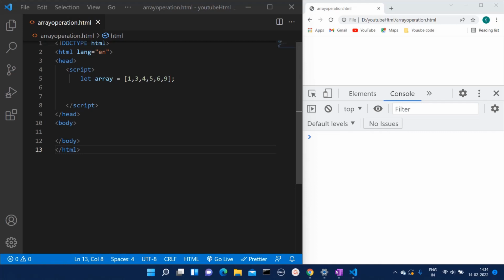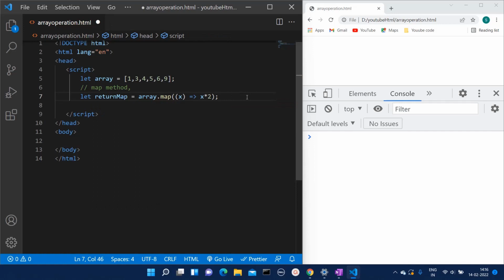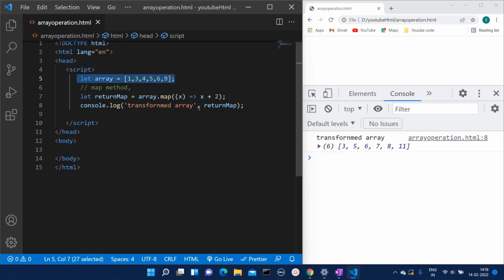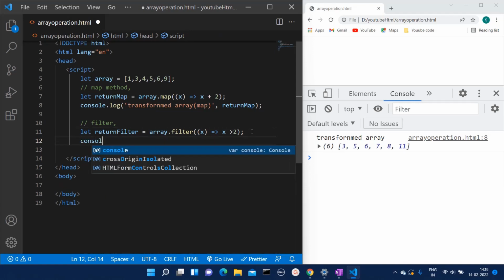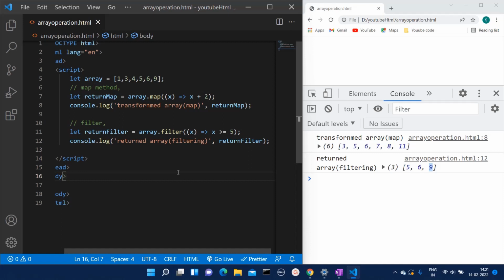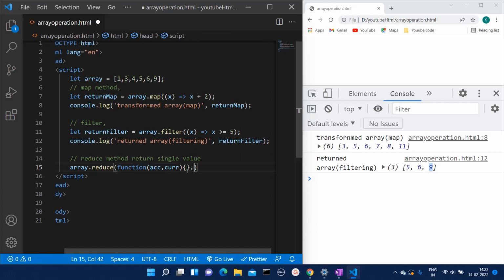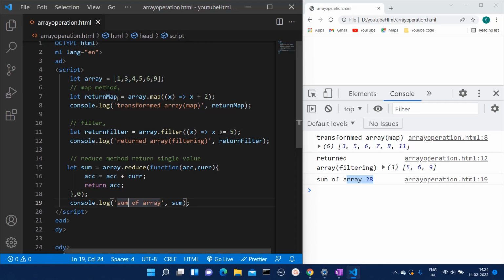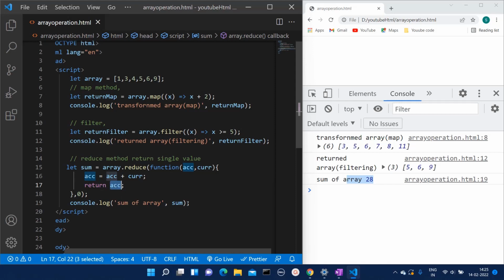What is map, filter and reduce in javascript ? | simple explaination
Map, reduce, and filter are all array methods in JavaScript. Each one will iterate over an array and perform a transformation or computation. Each will return a new array based on the result of the function. In this video, you will learn why and how to use each one.